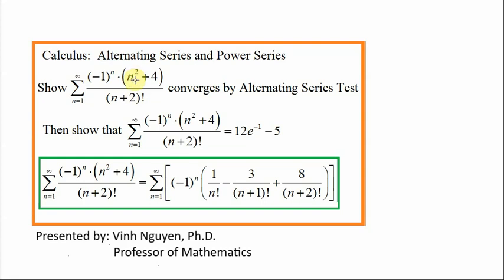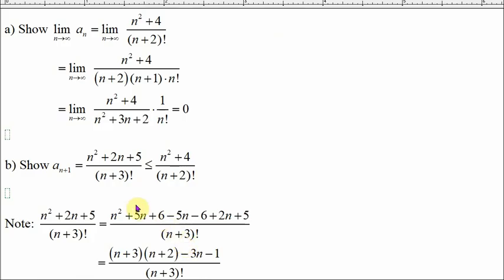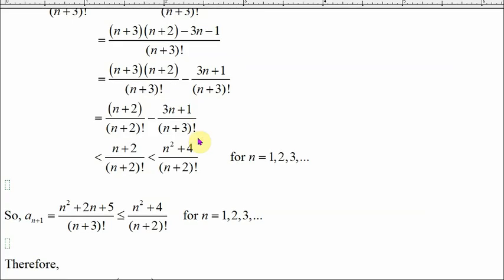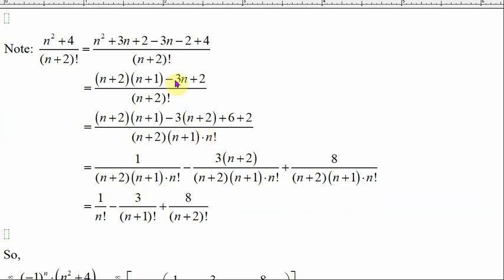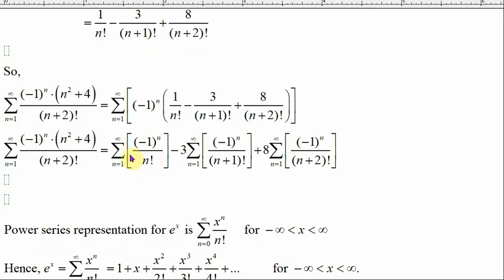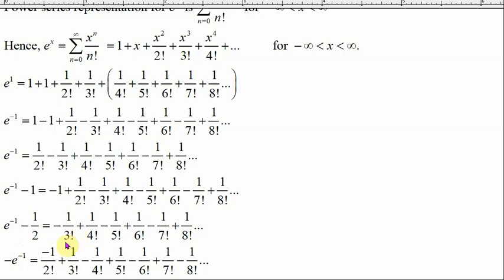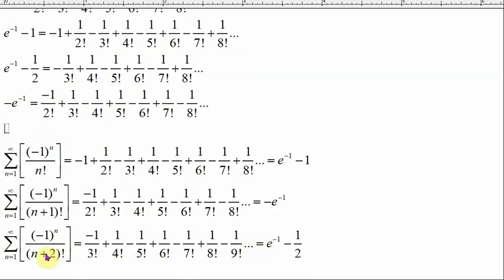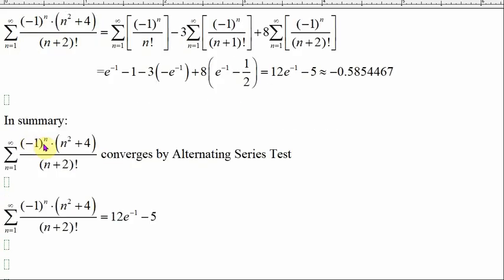Calculus (Video 300C): Alternating Series Test; Power Series; Infinite Series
Alternating Series Test; Power Series; Infinite Series